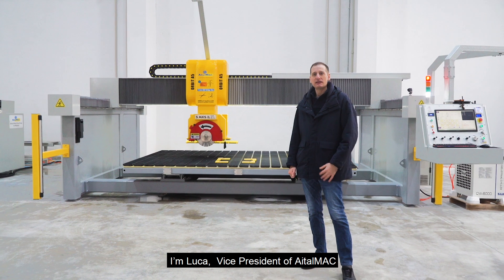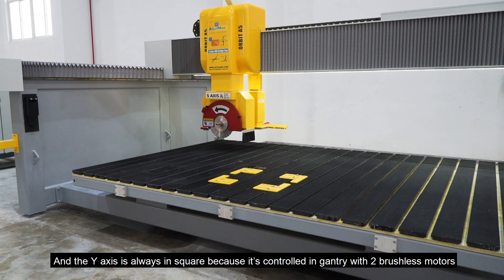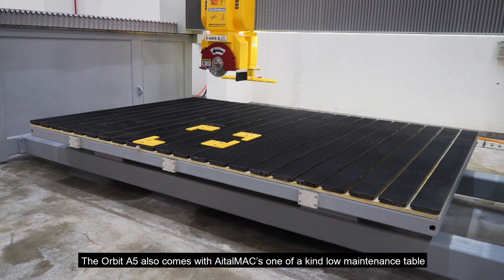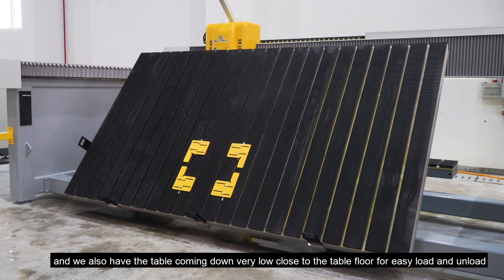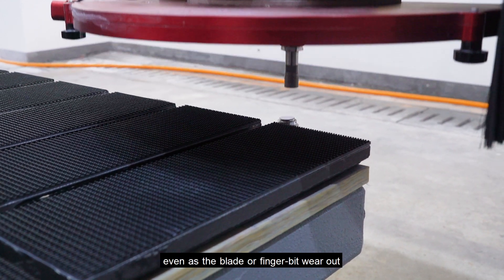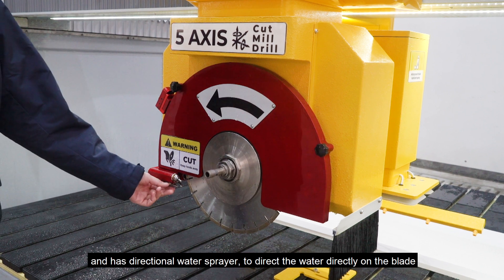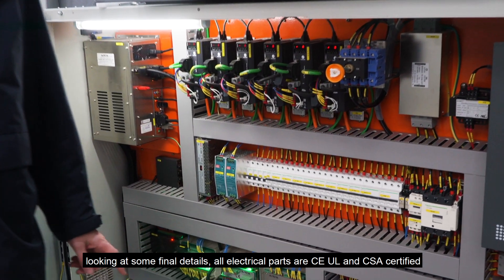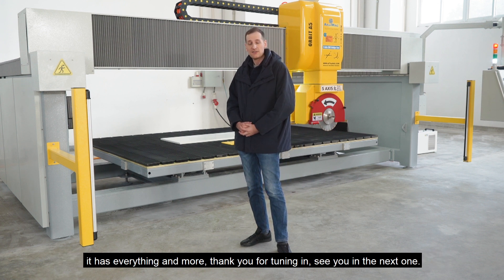5 axis CNC Bridge Saw Orbit A5 AitalMAC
This 5 axis stone bridge saw has everything a technologically advanced bridge saw needs to have today: 5 interpolated axis, spindle with half inch fitting with trough-spindle lubrication, tilting table up to 85°, vacuum manipulator system for parts movement during automatic cut process, on-board camera, blade presetting and stone thickness probe.